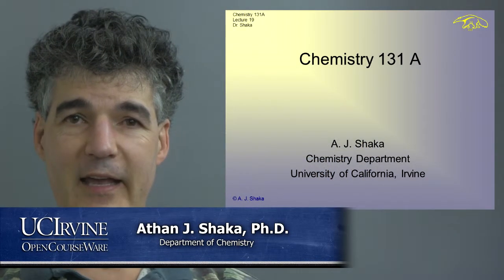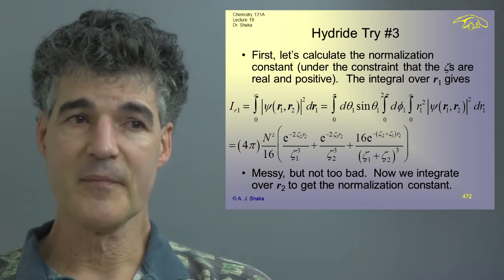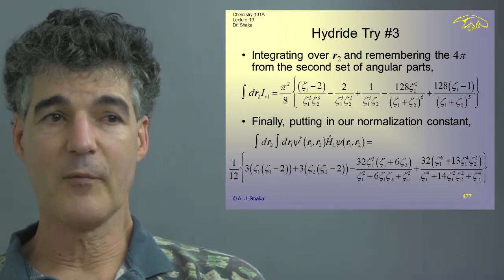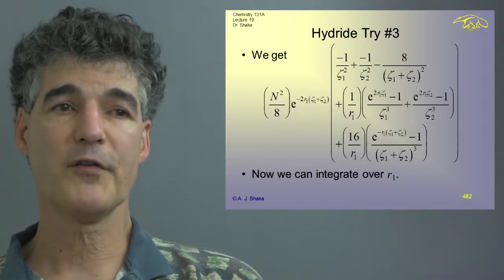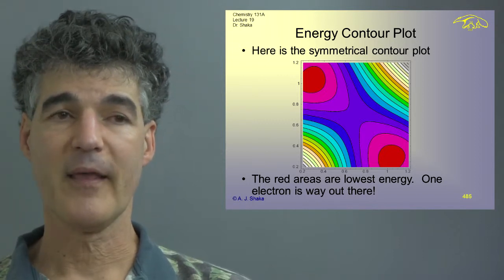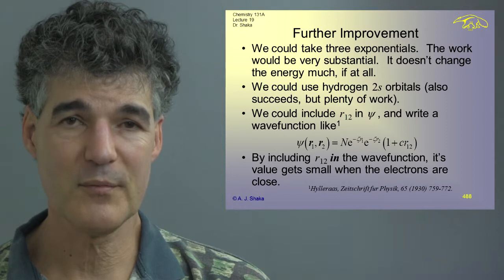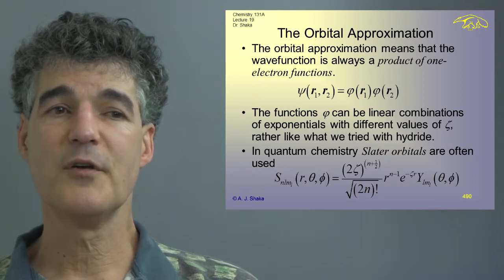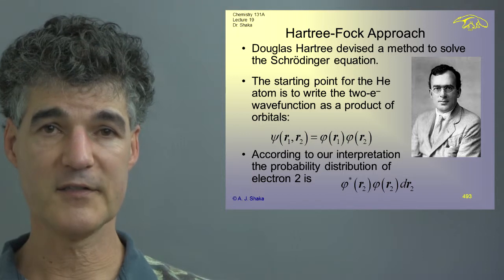Chem 131A. Lec 19. Quantum Principles: The Hydride Ion (Try #3!) The Orbital Philosophy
Lec 19. Quantum Principles -- The Hydride Ion (Try #3!) The Orbital Philosophy  --

Index of Topics:
0:00:38  Hydride Try #3
0:42:20  The Orbital Approximation
0:49:42  Hartree-Fock Approach